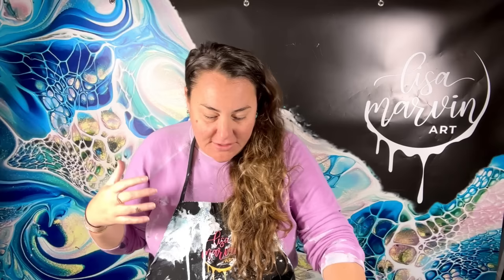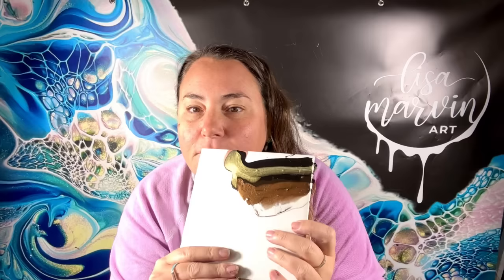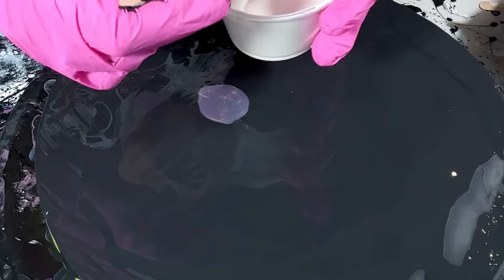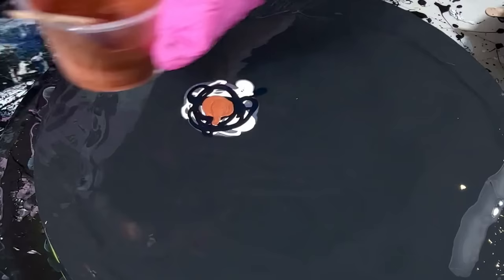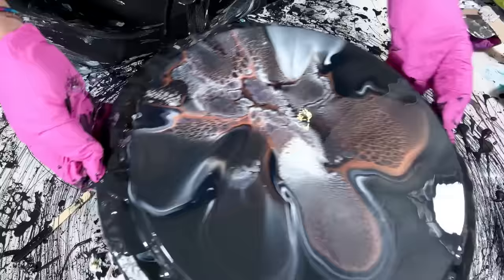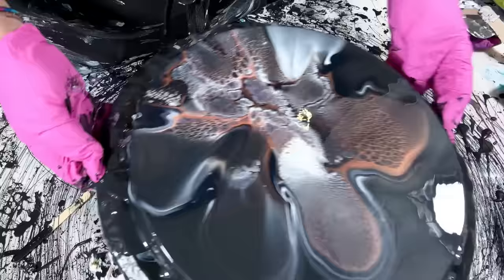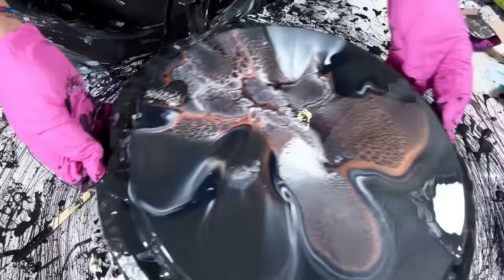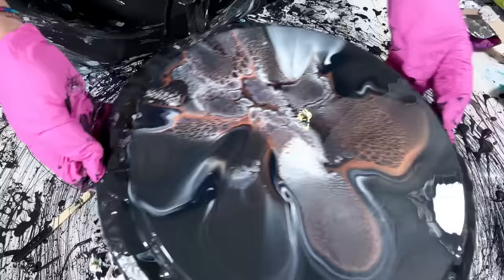#341 Amazing Copper Cell Activator!